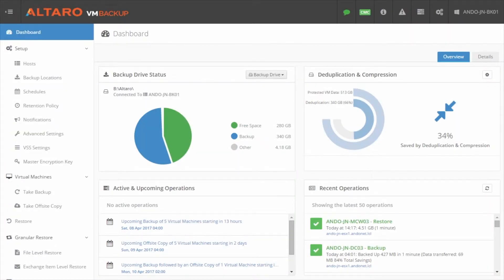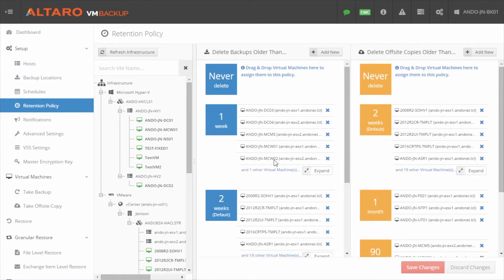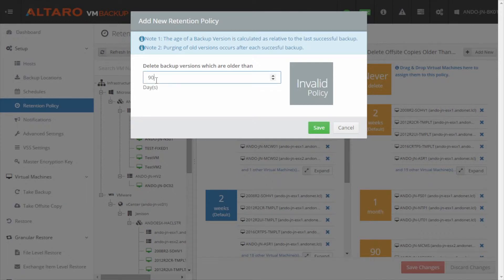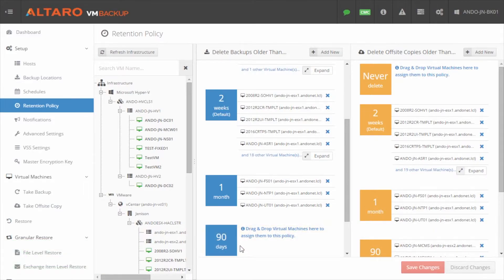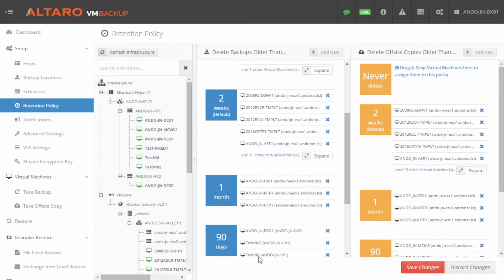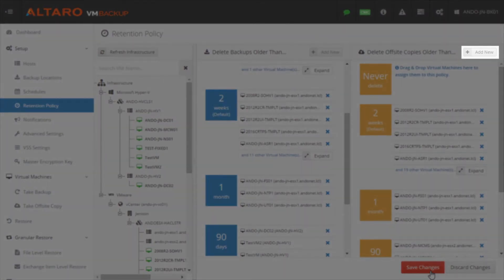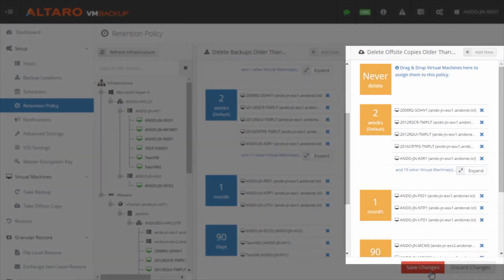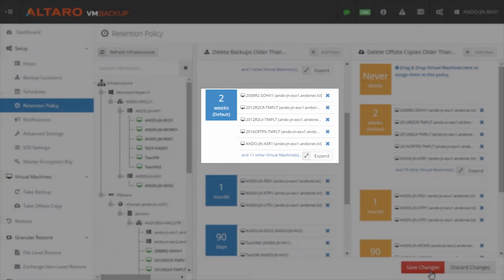How to Create Retention Polices with Altaro VM Backup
In this video Altaro's technical Evangelist Andy Syrewicze shows you how to a create retention polices of a virtual machine using Altaro VM Backup.

Altaro VM Backup is an easy to use backup software solution used by over 30,000 customers to back up and restore both Hyper-V and VMware-based virtual machines. For more info and to download your 30-day trial of VM Backup please